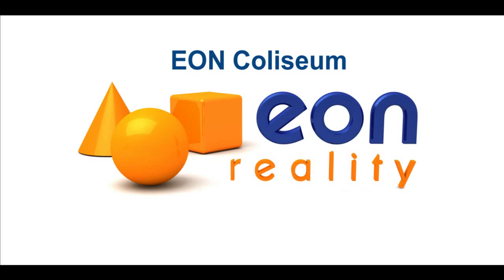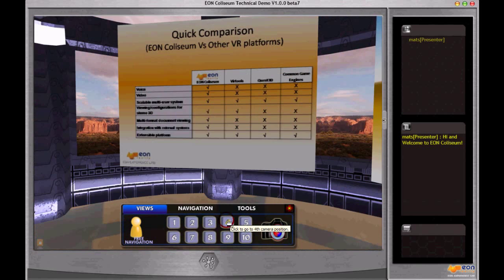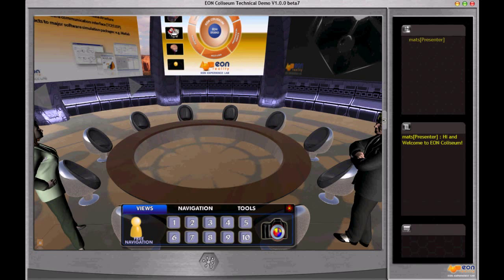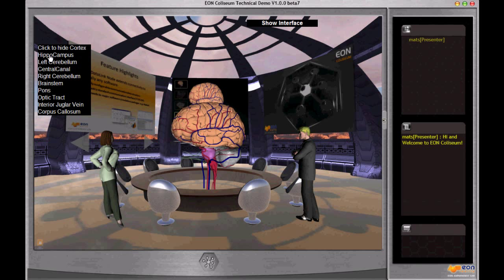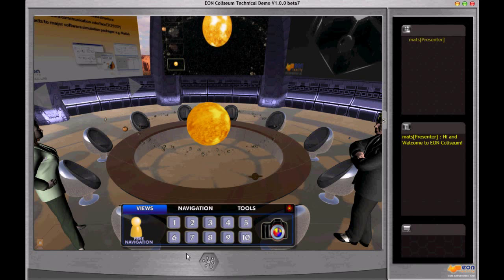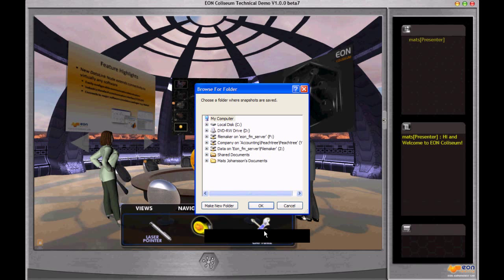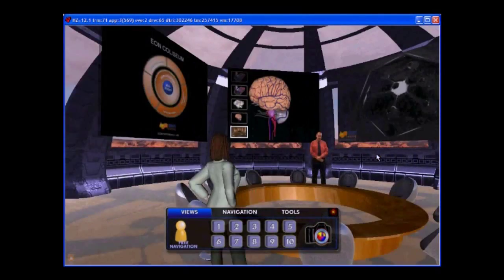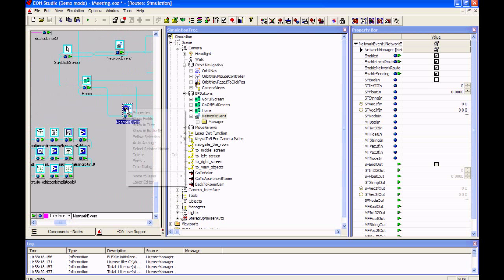EON Coliseum - How to create an application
EON Coliseum is a Web conferencing tool that allows you to virtually meet online rather than in a conference room. Its the easiest and most cost-effective way to organize and attend online meetings while maintaining personal and product interaction. Patented technology enables co-workers, customers and prospects to view any 3D interactive product, video feed or application running on your PC in real time. With the flexibility to meet and sharing in a virtual reality environment, you will be able to do more and travel less.